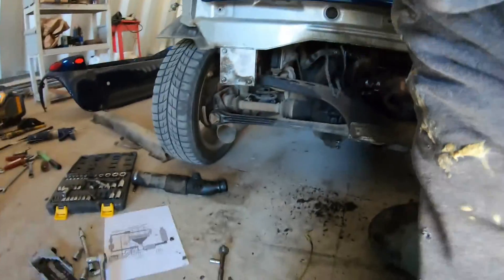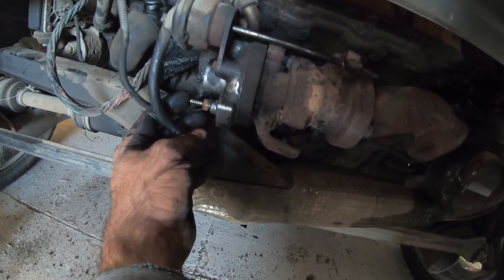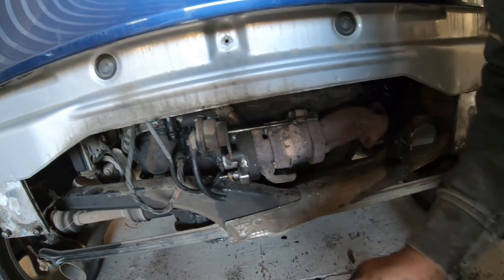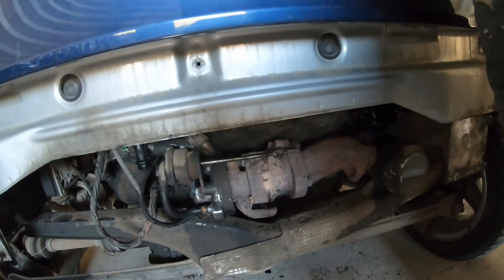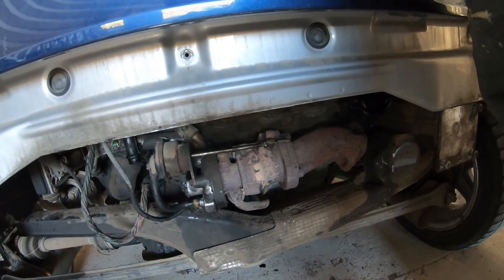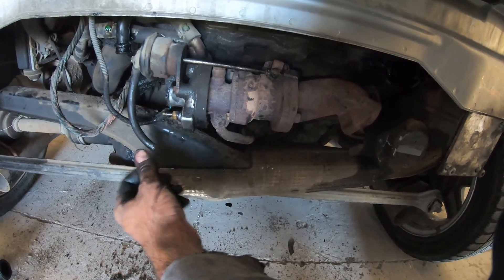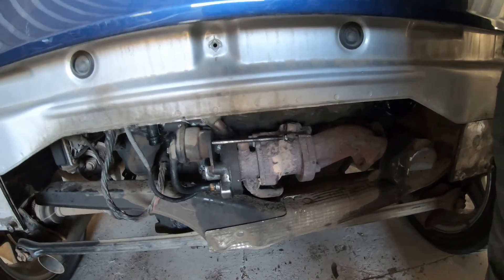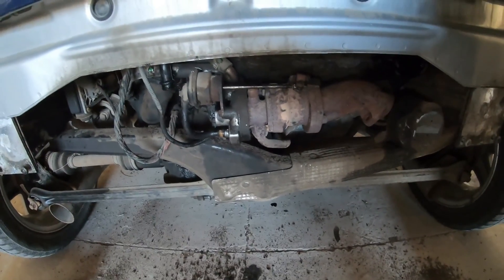Smart Car Cdi Turbo Waste Gate Actuator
That nipple pressures up to like 40 psi or more. Put a good hose clamp on it.  Pressure between the blades & the housing is alot higher than the output intake pressure.